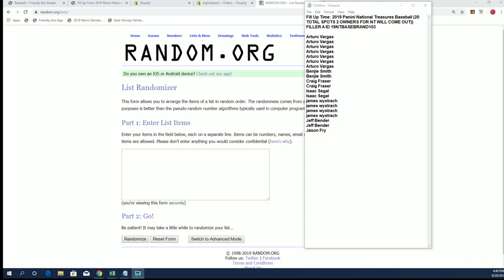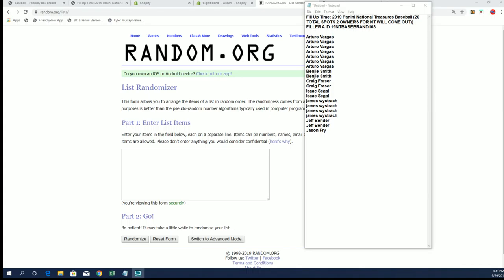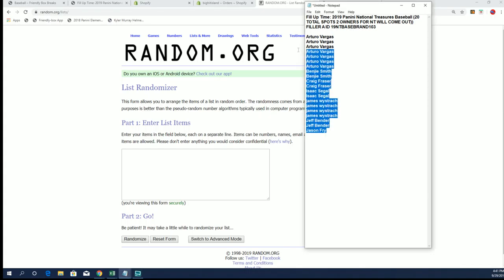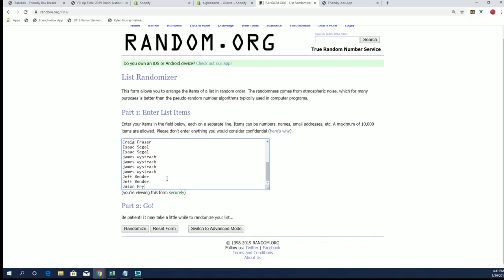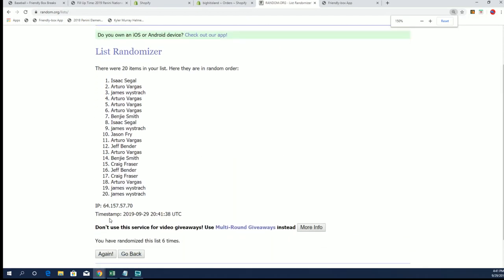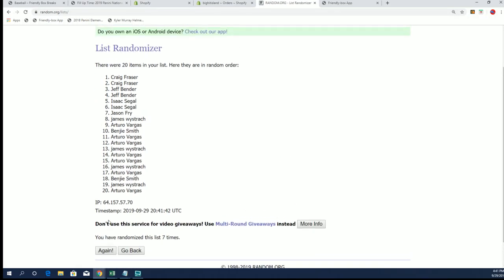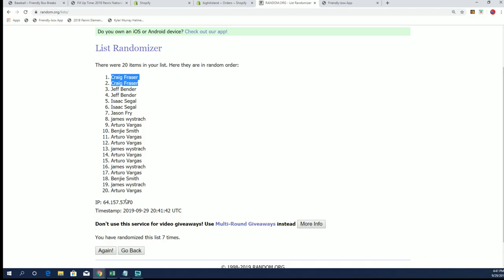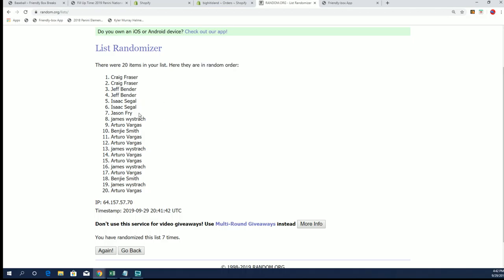Fill Up Time 2019 Panini National Treasures Baseball FILLER A ID 19NTBASEBRAND103